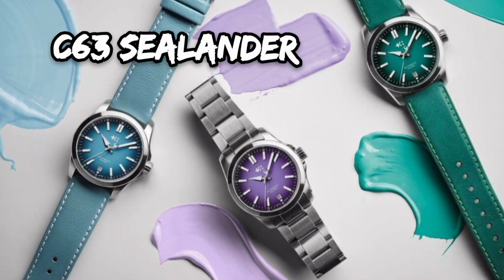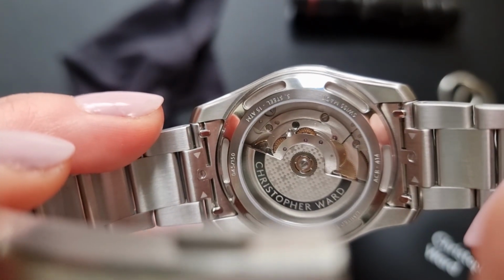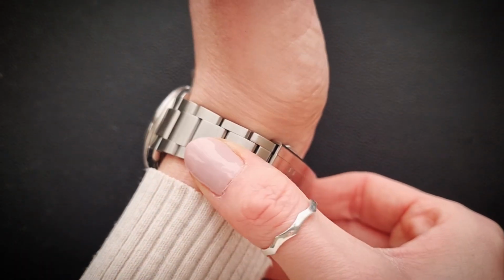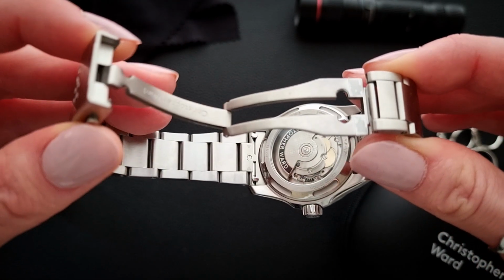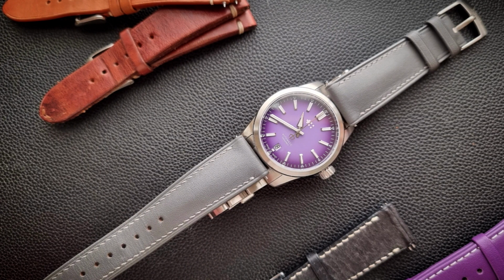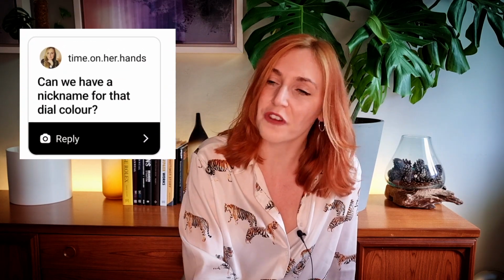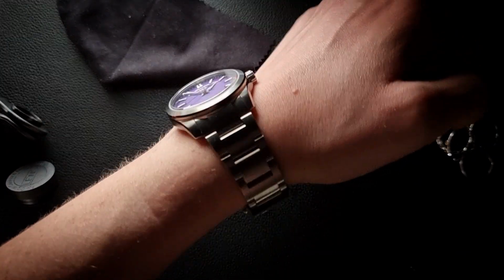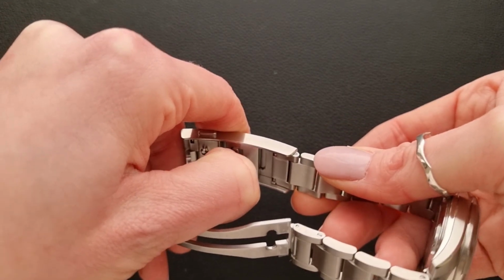It's time for spring! Reviewing the Christopher Ward C63 Sealander 36mm 'Foxglove'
Hi all!

I finally have another Christopher Ward in for review and I'm excited! Not only does it have good specs but the dial is absolutely gorgeous. It might not feel like spring outside but wearing this certainly gave me all of those warm weather vibes.

Specs:
Reference - C63 Sealander 'Foxglove'
Size - 36mm
Case - Stainless steel
Movement - Sellita SW200-1 Automatic